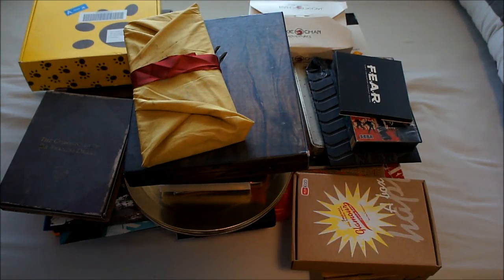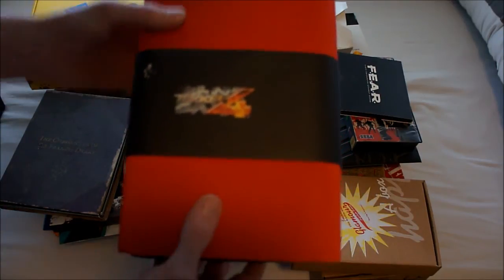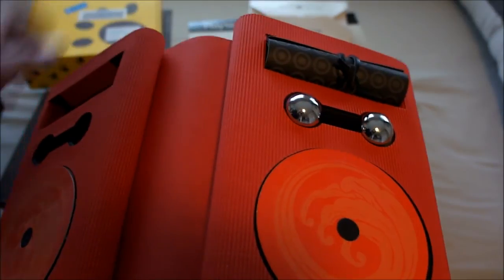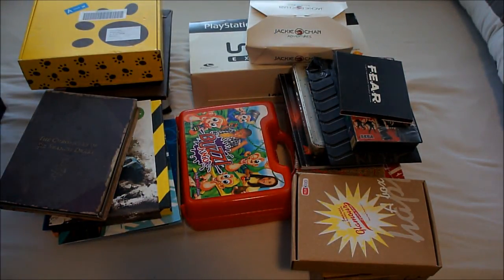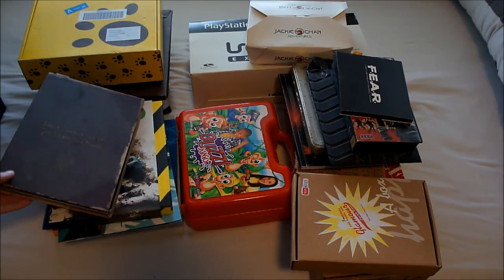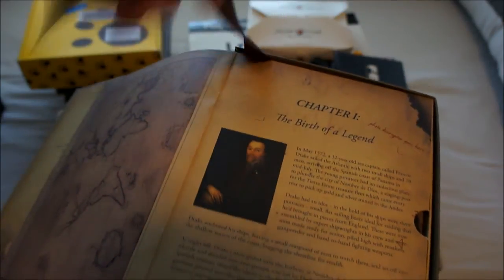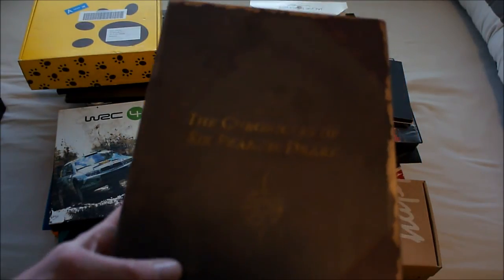Dr. Retro's Video Game Finds: Press Kit Haul 2.0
The biggest press kit haul I've ever had, 33 press kits in one go!

Like Dr. Retro on Facebook to stay up to date on all the new videos!

check out the channel for more Playstation videos and be sure to check out our community @